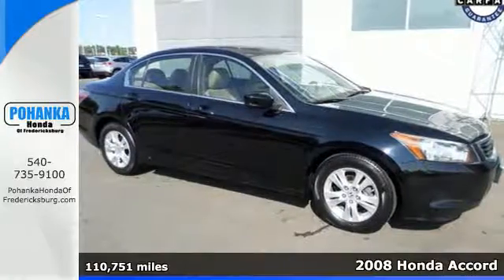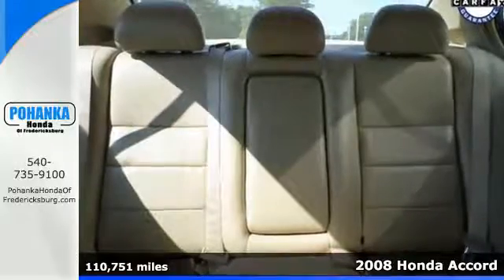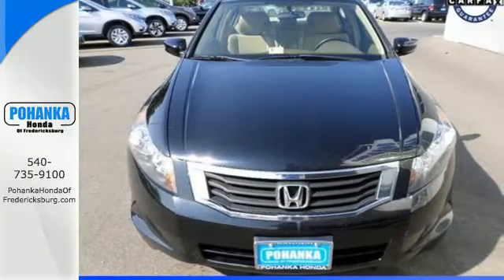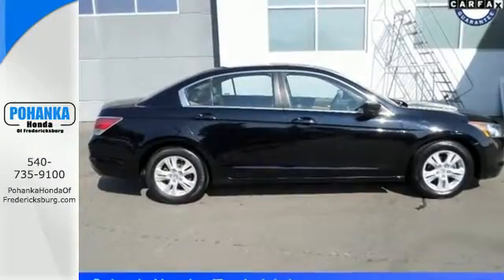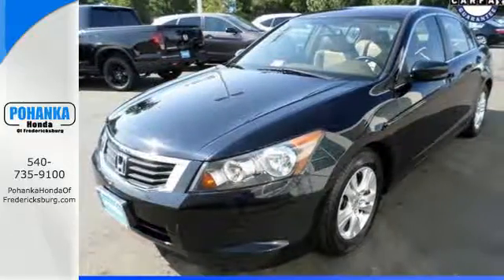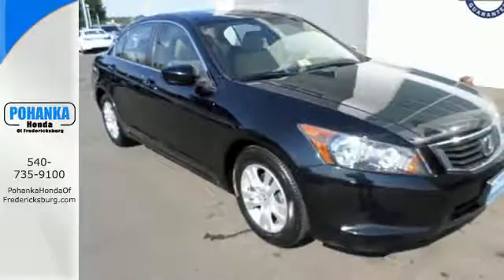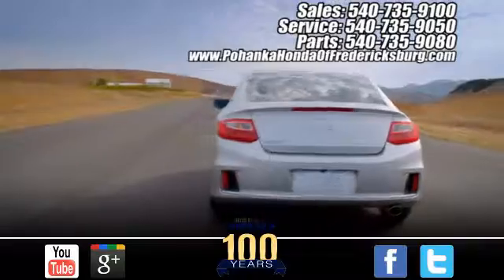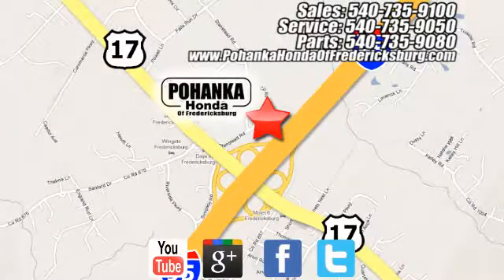Used 2008 Honda Accord Fredericksburg VA Richmond, VA FGH682271B - SOLD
Year: 2008
Make: Honda
Model: Accord
Trim: LX-P
Engine: 2.4L I4 DOHC i-VTEC 16V
Transmission: 5-Speed Automatic with Overdrive
Color: Black
Interior: Ivory
Mileage: 110751
Stock #: FGH682271B
VIN: 1HGCP26478A117466
Black Beauty! Like new. Here at Pohanka Honda, we try to make the purchase process as easy and hassle free as possible. We encourage you to experience this for yourself when you come to look at this superb 2008 Honda Accord, that is simply in fantastic condition. New Car Test Drive called it "...big on efficiency, whether that means getting the most power and range from a gallon of gas, delivering the most interior space for the exterior dimensions or providing the smoothest, quietest ride and highest level of crash protection with the least weight..." Suspension absorbs rugged tarmac with aplomb. J.D. Power and Associates gave the 2008 Accord 4 out of 5 Power Circles for Overall Initial Quality Design. All prices exclude taxes, title, license, and dealer processing fee of $599.00. Published price subject to change without notice to correct errors or omissions or in the event of inventory fluctuations. All features not on all vehicles. Vehicles shown are for illustration purposes only. MPG is based on 2017 EPA mileage ratings. Use for comparison purposes only. Your mileage will vary depending on driving conditions, how you drive and maintain your vehicle, battery-pack (hybrid only) and other factors.

Address:
60 South Gateway Drive